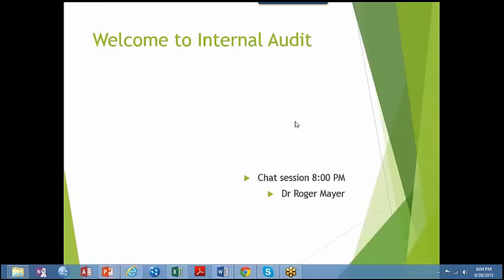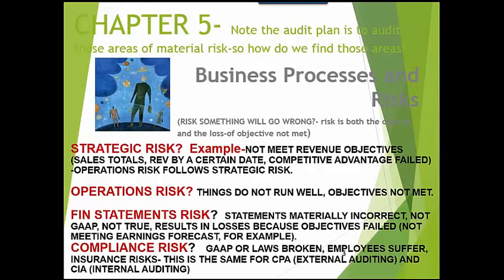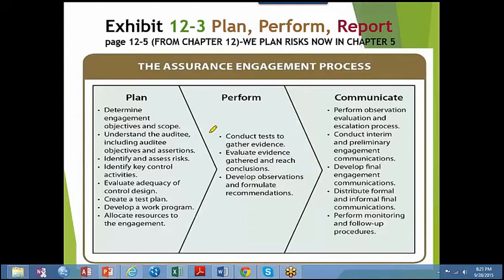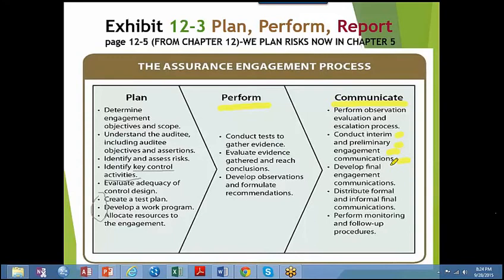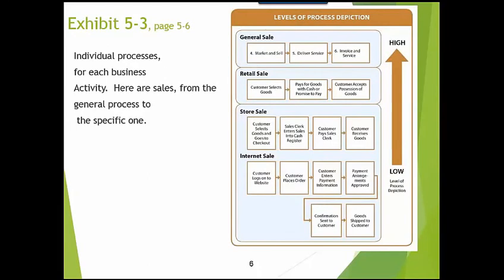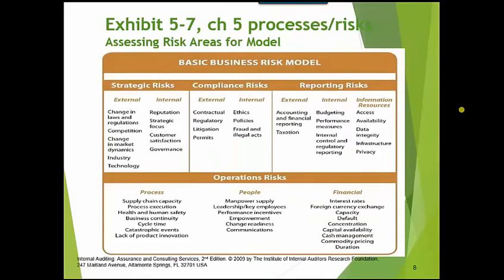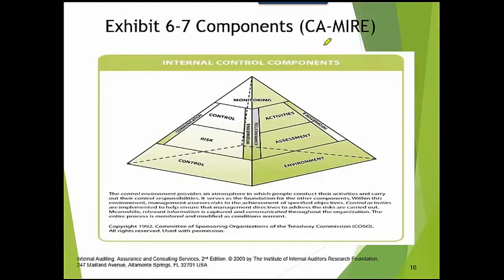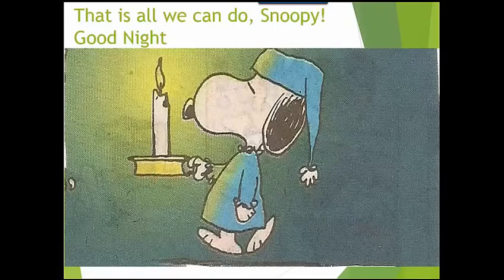Internal Audit Chat 3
Review of the risk assessment process and the COSO framework of internal controls